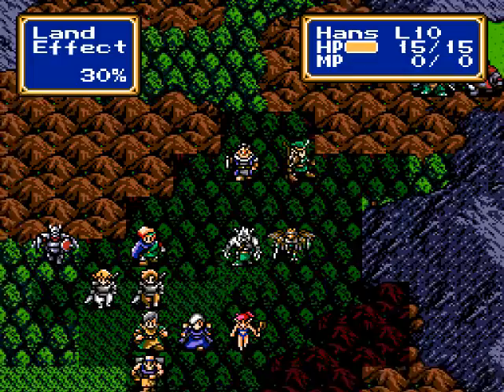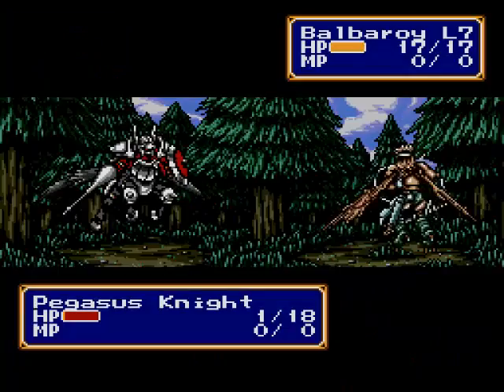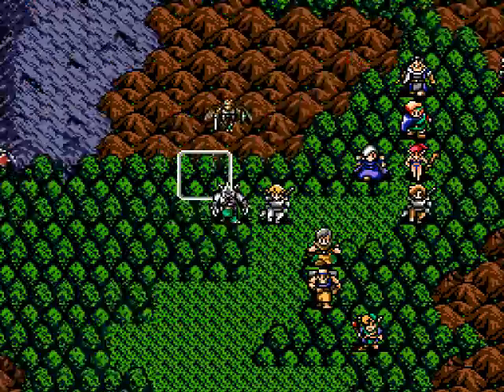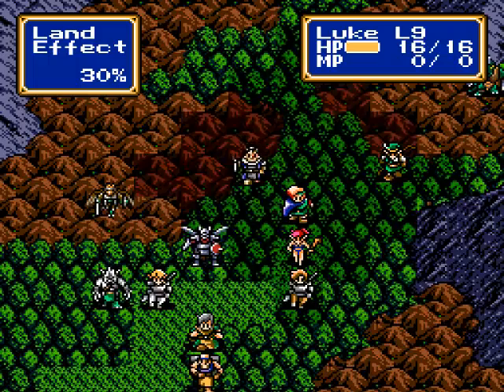Let's Play Shining Force [20] Battle 10 (Outside Bustoke)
Battle 10.  Attempt 1.  Characters in party:  Max, Luke, Tao, Hans, Ken, Lowe, Gong, Balbaroy, Zylo, Khris, Anri, Arthur.  Deaths:  1 (Anri).

Zylo will be your most important asset in this battle, as his movement is not impeded in the forest.  It is also advisable to have at least one flier, not only for increased movement, but also to have for the next battle, as it starts right after this one.  Take care of the enemies near the town first.  If you can, defeat the Skeletons before they can use their Medical Herbs.  Most of the battle after this will be spent traveling to the end.  The Pegasus Knights will run away.  Make sure you take care of them, as they might come back and attack you from the rear.  Defeat the Lizardman and Priest at the mountain bottleneck to win the battle.